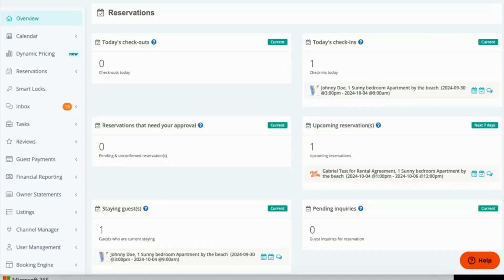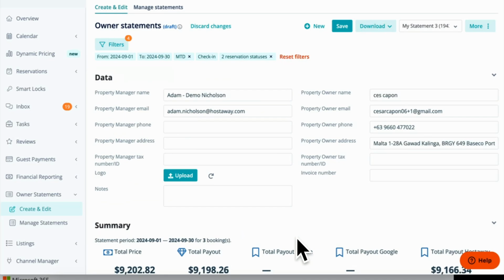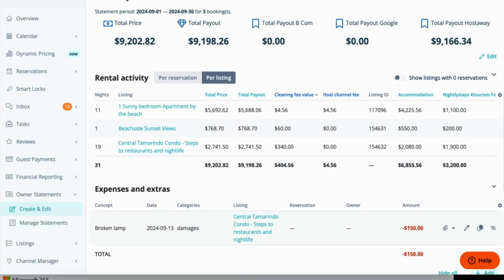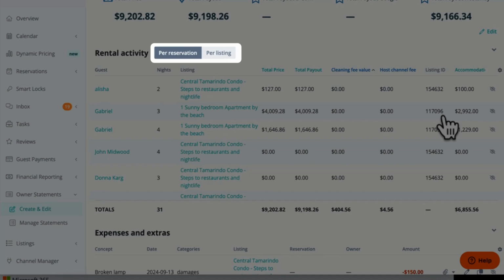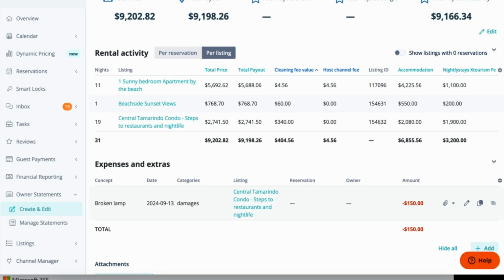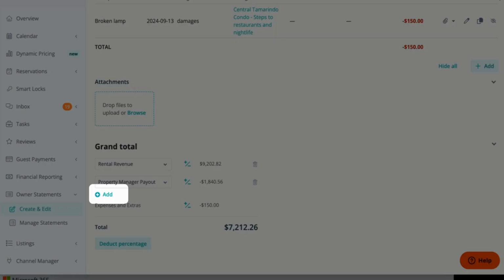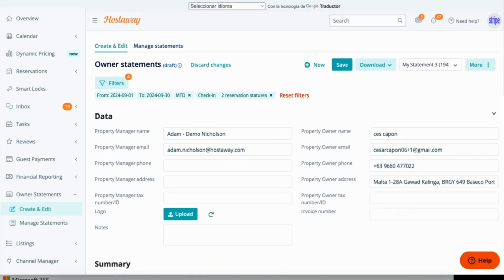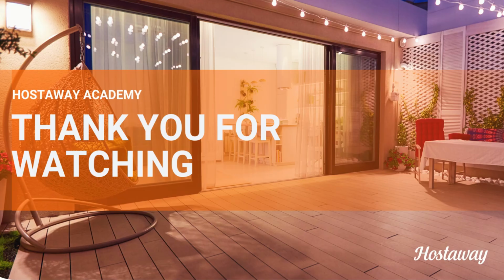Hostaway Academy: Owner Statements Overview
In this instalment of the Hostaway Academy Video Series, we’ll walk you through how to set up owner statements within the Hostaway platform. Owner statements provide a clear summary of revenue, expenses, and payouts, making it easy to keep property owners informed and up-to-date. We’ll show you how to configure statements that reflect each owner’s financial details and help streamline your reporting process.

🧡 About Hostaway 🧡

Hostaway is an All-in-One vacation rental software solution for growing property managers. We provide tools to automate and simplify marketing, sales, communication, operations, reporting and accounting. Our software is different from every other PMS and Channel Manager, because it is flexible and grows with your business. It’s customizable and we provide an amazing team that helps you set it up and cheer you along your path to success.

Hostaway is also the largest marketplace for vacation rental software and tools. Our Marketplace features over 100 solutions and our team can recommend you solutions to every imaginable problem. Hostaway is privately owned and funded by a comprehensive network of VC’s and entrepreneurs.